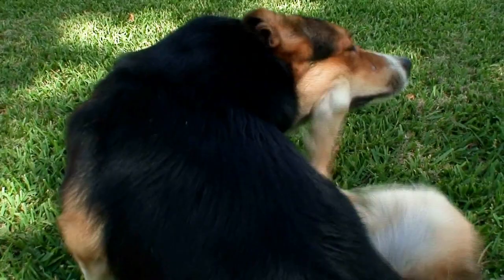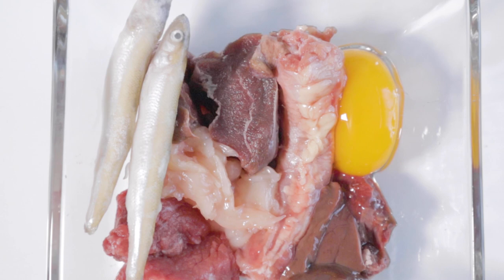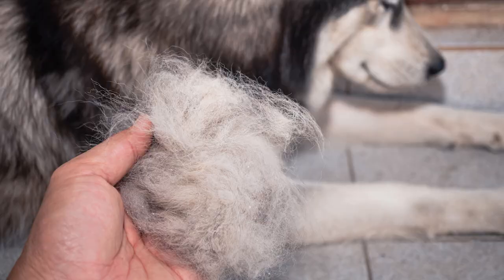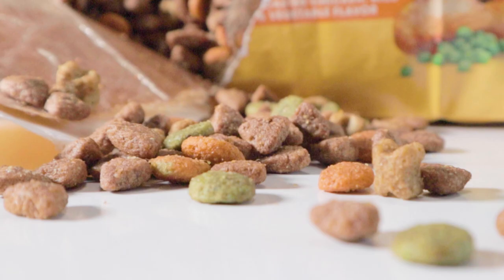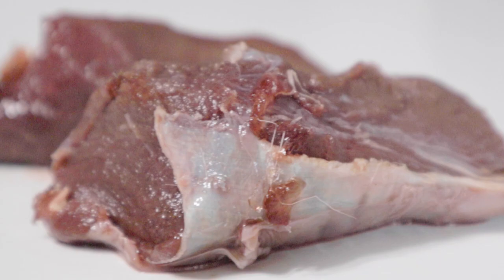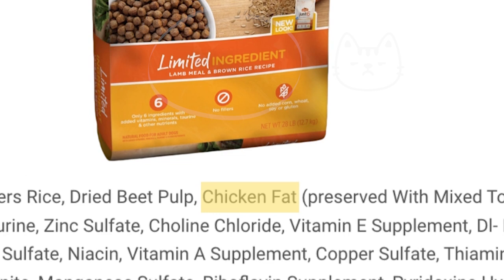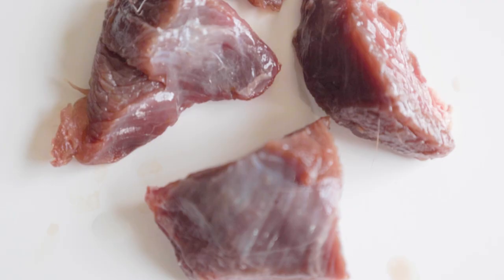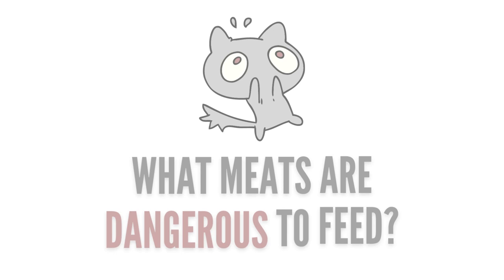How To Know If Your Pet Has A Protein Allergy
Don't let your vet talk you into putting your pet on a hydrolyzed prescription kibble for the rest of their life. There's a much cheaper and healthier method!